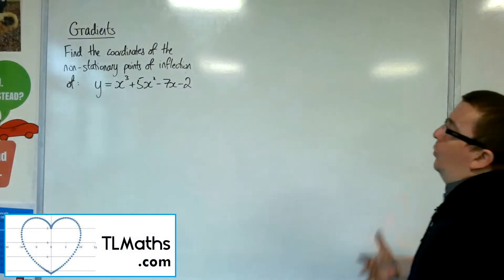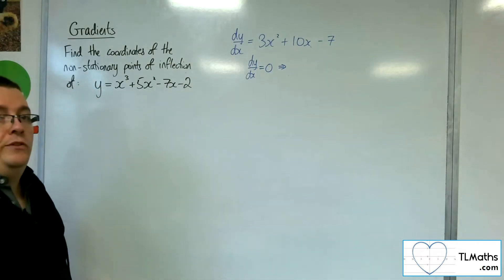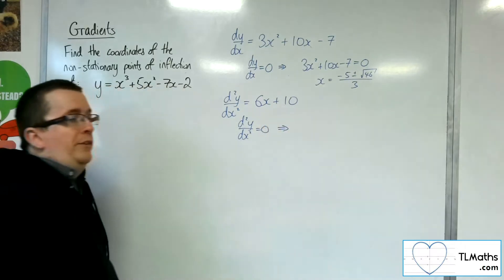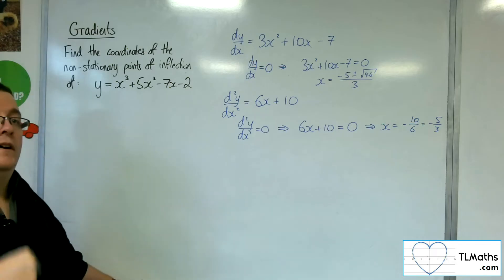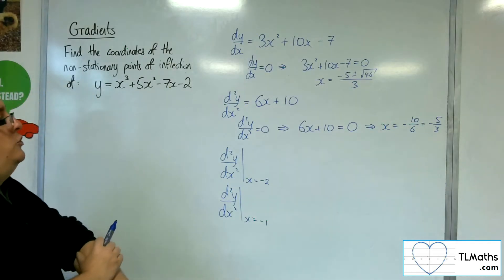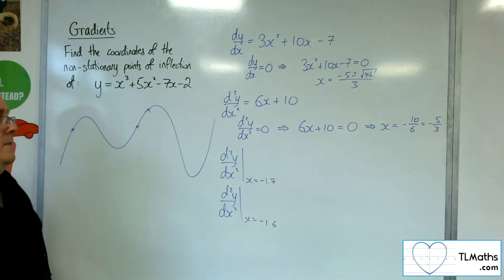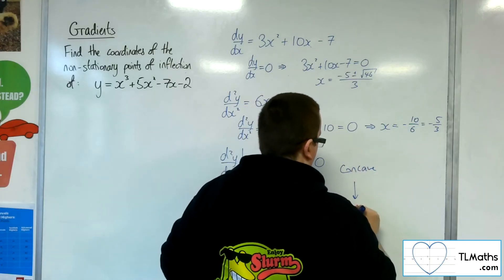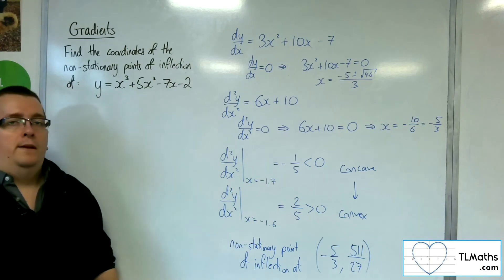A-Level Maths: G3-19 Gradients: Finding Non-Stationary Points of Inflection Example 1